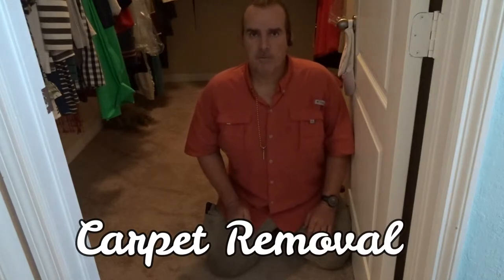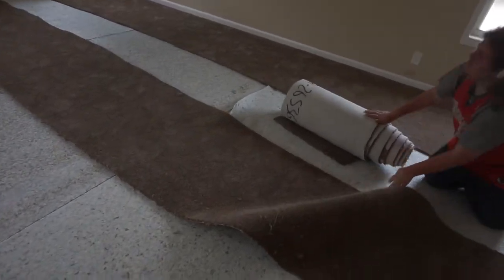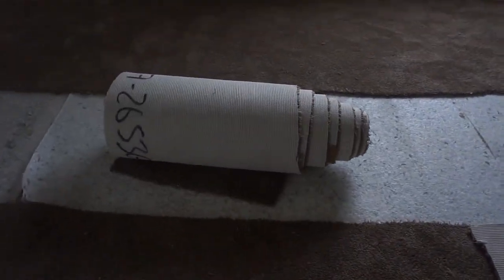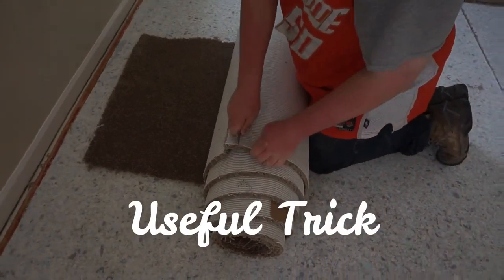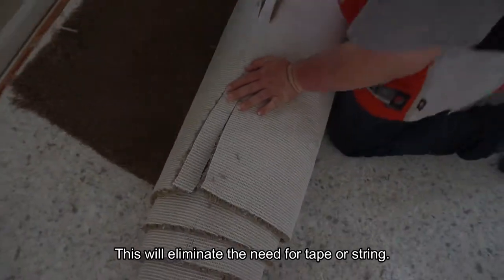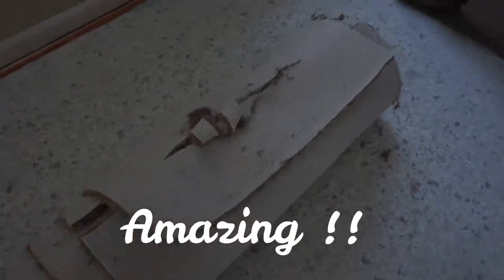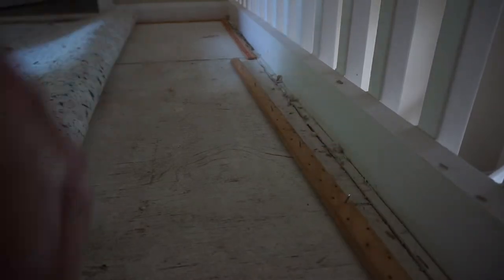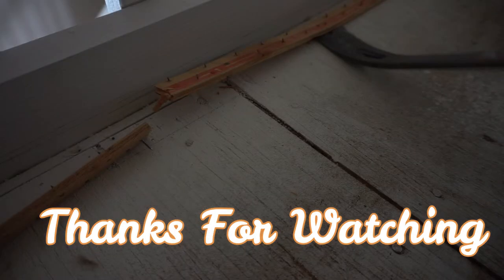CARPET REMOVAL - HOW TO REMOVE CARPET, PADDING, & TACK STRIP - MUST SEE TRICK FOR BINDING CARPET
Carpet removal made easy in this step by step guide for removing carpet, padding, and tack strip.  Easy method for do it yourselfers. Show and explains how carpet removal is done from start to finish. Even shows you how to make an easy to carry handle out of each piece of carpet. No need for tape our trick will also hold the carpet together. Great for getting the carpet out of the room so you can install new wood, laminate, or vinyl flooring. Please see our other videos on how to install new flooring.